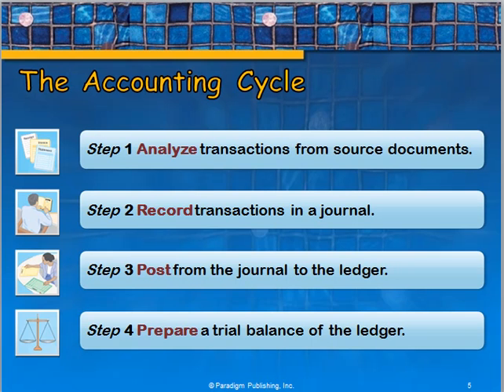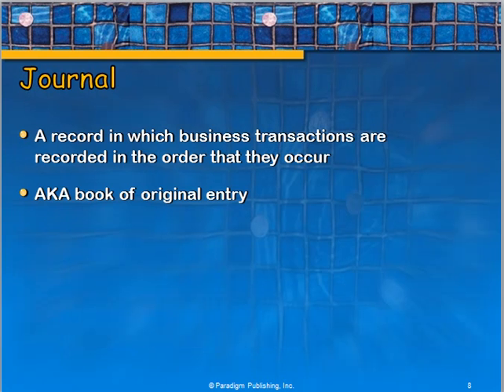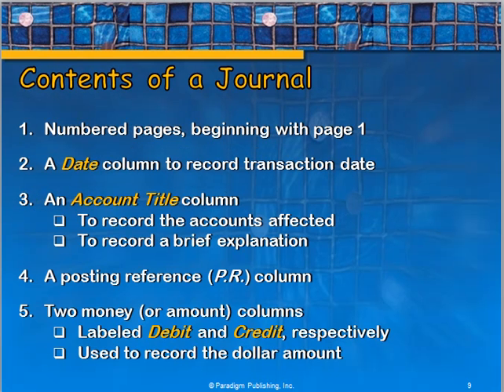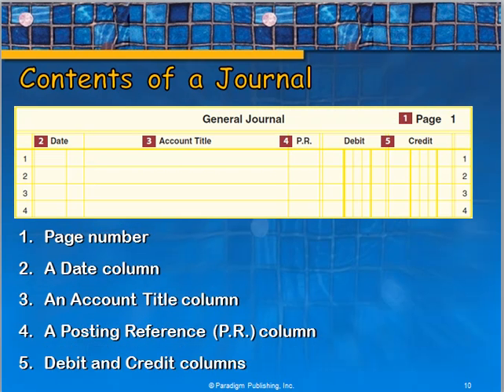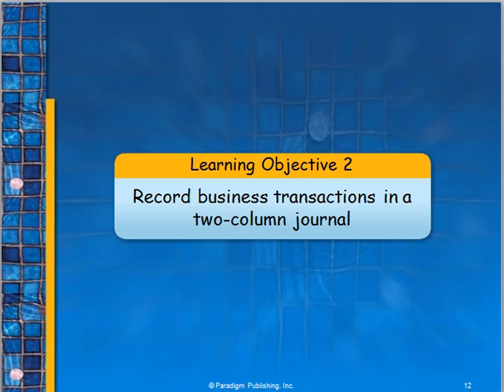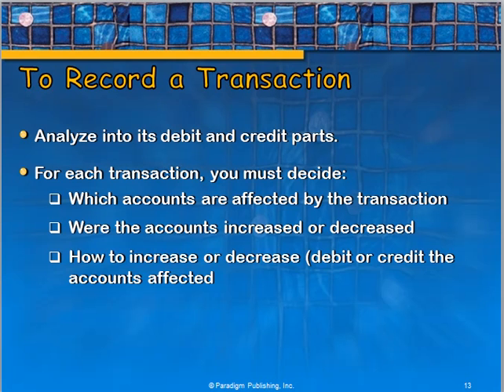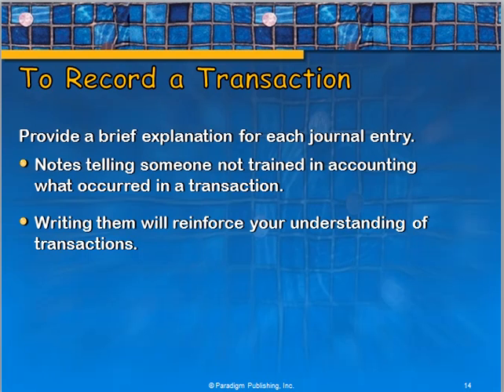Chapter 3 Lecture Notes 1 2